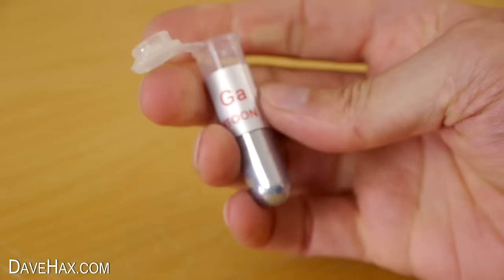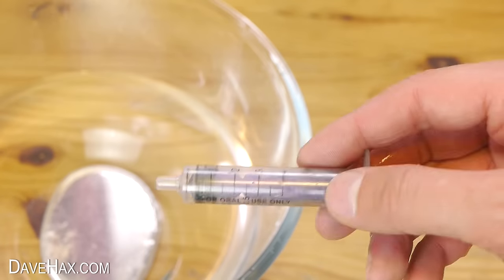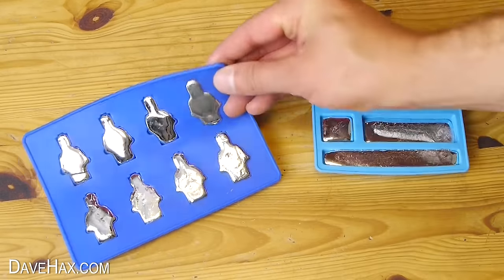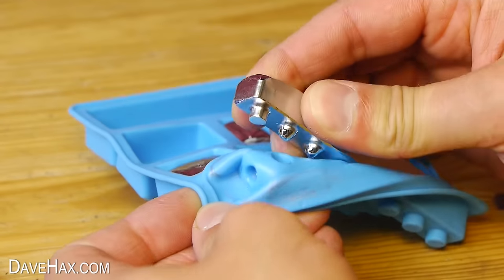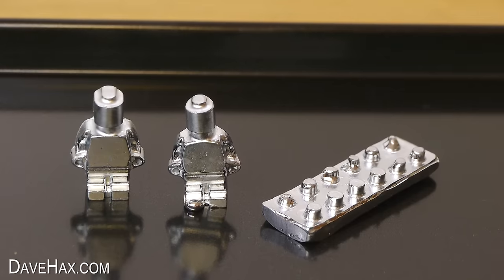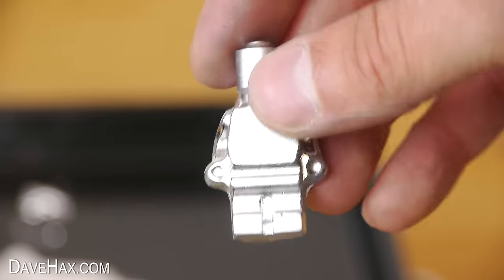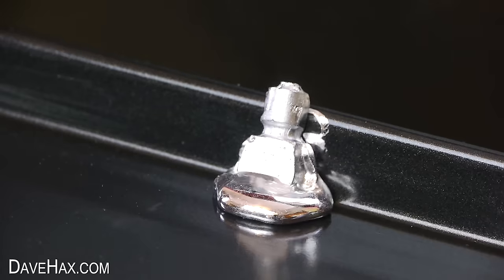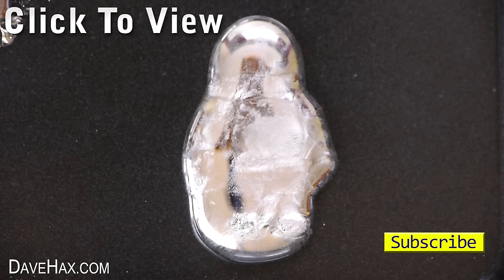DIY Metal Lego-Style Figures using Gallium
Using Gallium liquid metal and casting Lego style figures and blocks in ice cube moulds. Gallium metal is a solid at room temperature, and turns liquid at around 30°C.